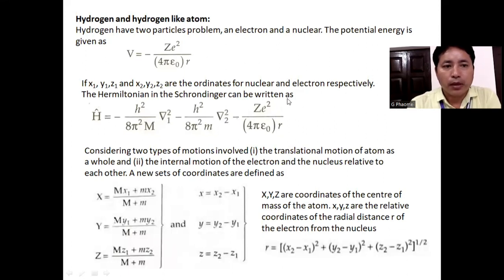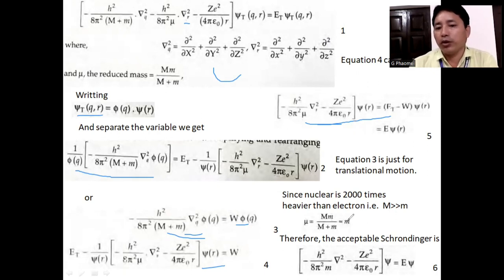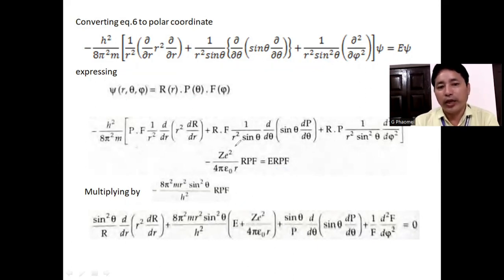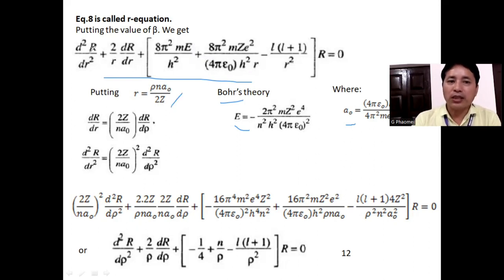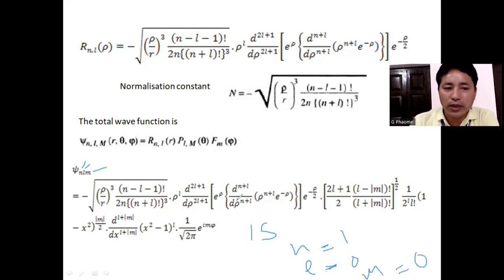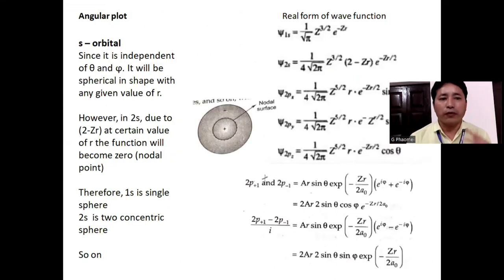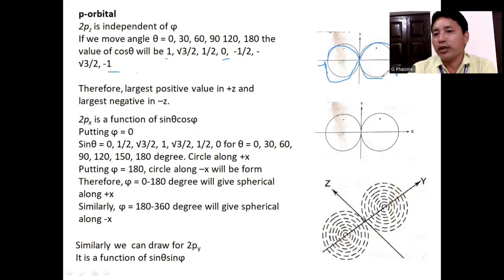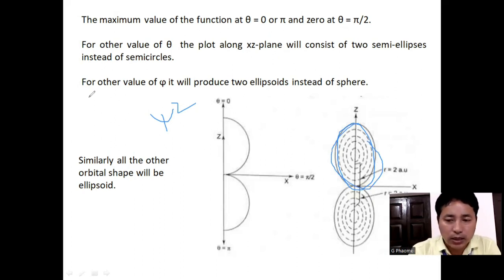Hydrogen and Hydrogen like atom by Dr Gangnam Phaomei, Sponsored by RUSA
Dr  Gangnam Phaomei
Asst. Professor